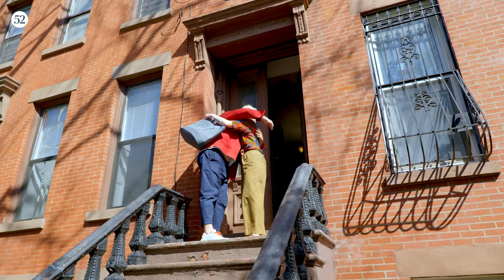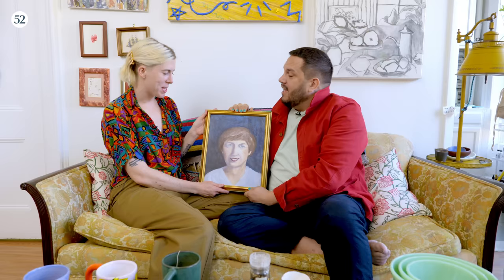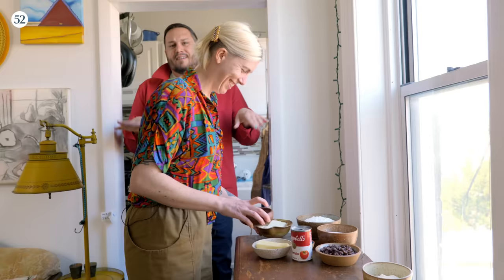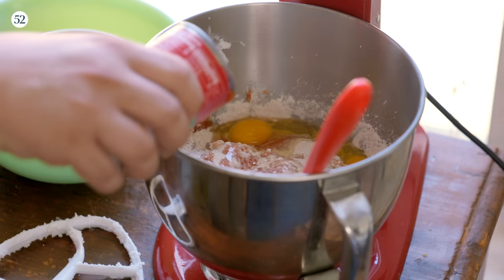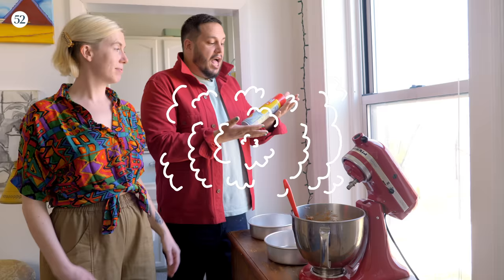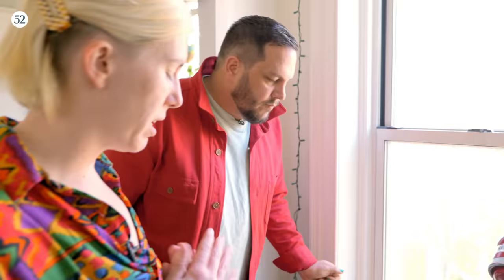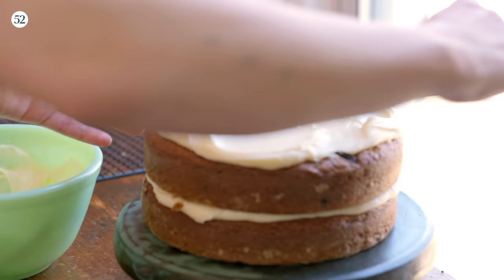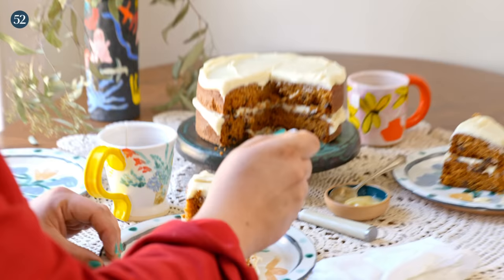The Most Magical Tomato Soup Spice Cake | The Secret Sauce with Grossy Pelosi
In this episode of The Secret Sauce with Grossy Pelosi, food writer and ceramicist Marian Bull shares her grandmother Ruthie’s delightful tomato soup cake. This spice cake is moist, spotted with raisins (an optional add!), and layered with velvety cream cheese frosting. So so good.

MAKES: One two-layer cake

INGREDIENTS

2 cups all-purpose flour
1 1/3 cups sugar
4 teaspoons baking powder
1 teaspoon baking soda
1 1/2 teaspoons ground allspice
1 teaspoon ground cinnamon
1/2 teaspoon ground cloves
one 10 3/4-ounce can condensed tomato soup (Campbell's is most traditional)
1/2 cup shortening (or butter)
2 large eggs
1/4 cup water
1 cup raisins